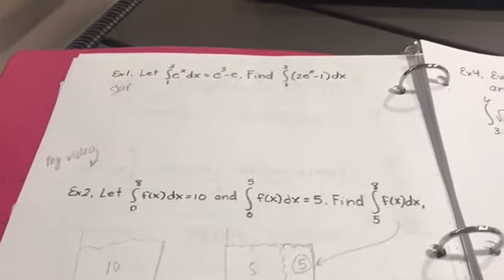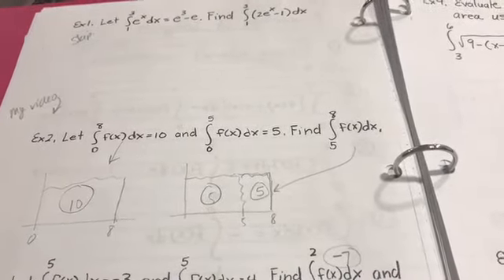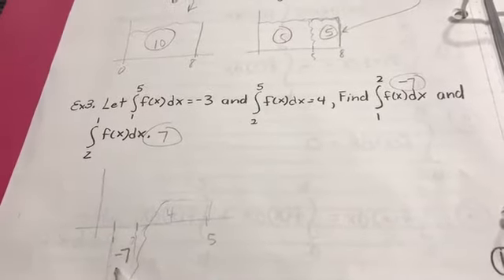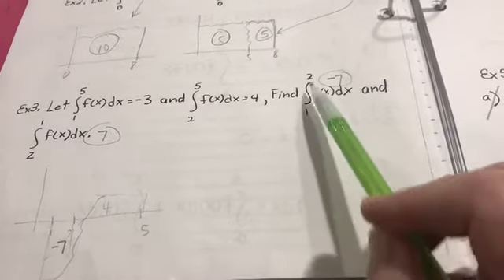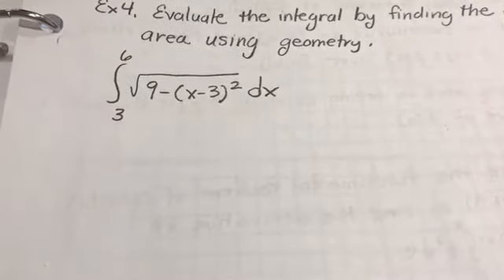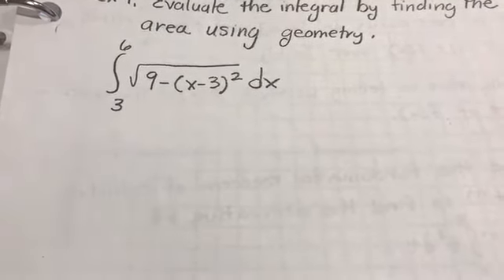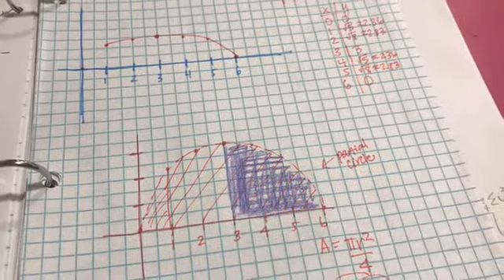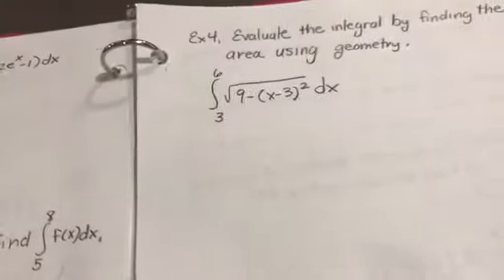Calc 5 2B notes